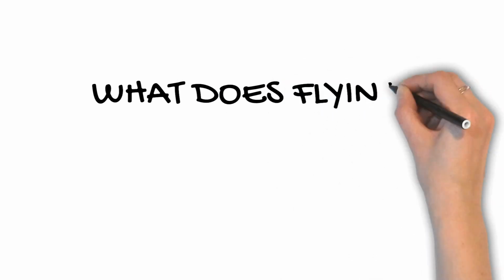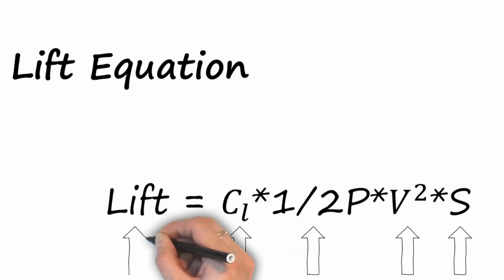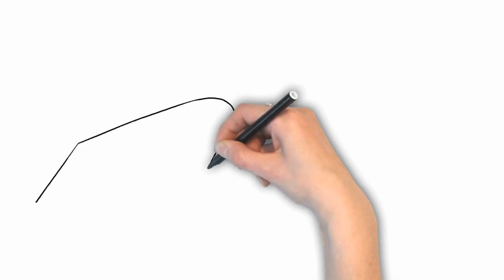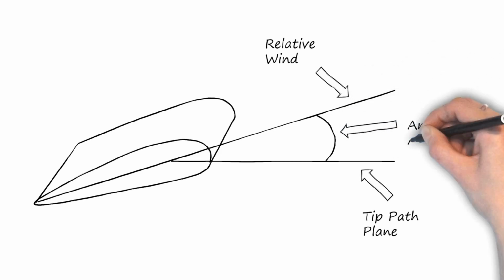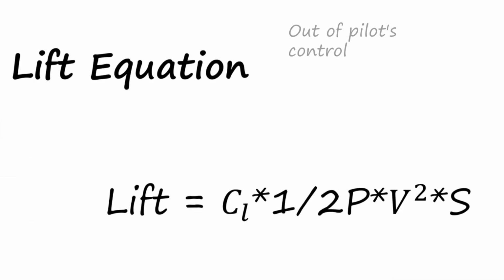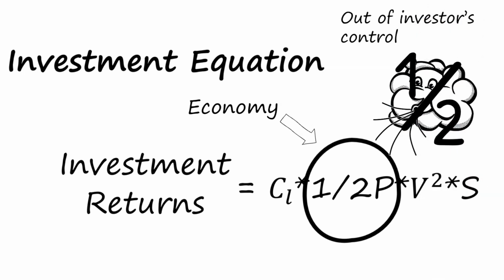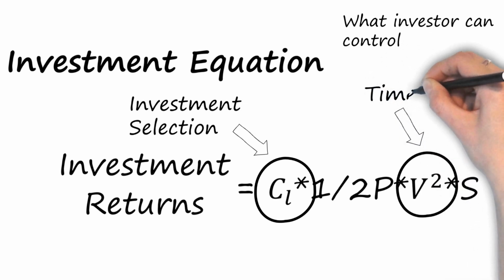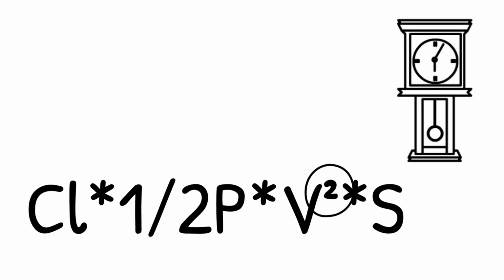The Parallels Between Lift and Investing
Enjoy this insightful sketch video delving into the intriguing parallels between investing and flying. Discover the intricacies of the lift equation, grasp the elements pilots can influence in flight, uncover the true extent of control that investors possess, and much more

"Investing involves risk including loss of principal."

"Content in this material is for general information only and not intended to provide specific advice or recommendations for any individual."